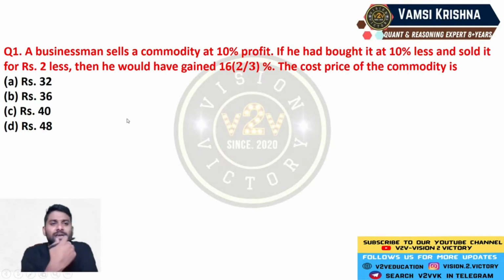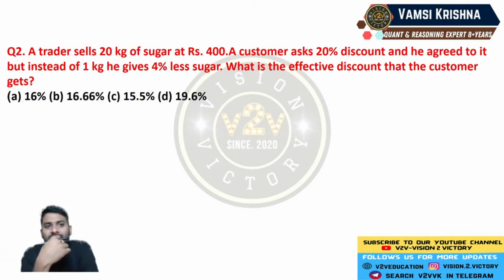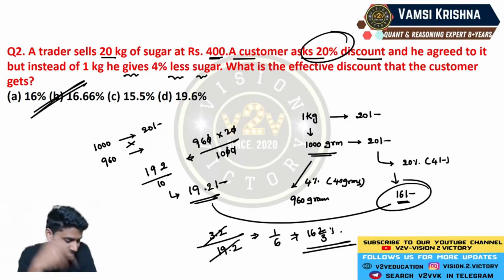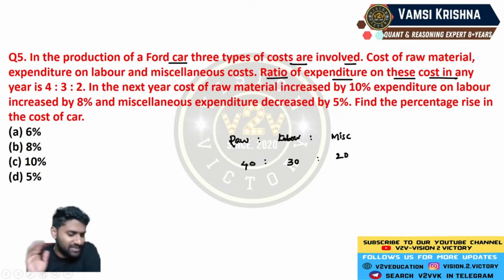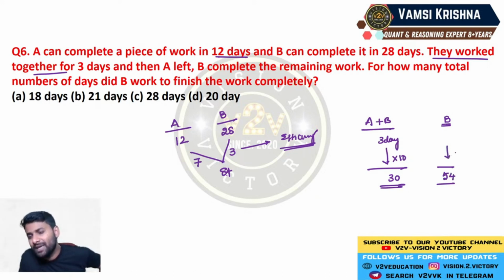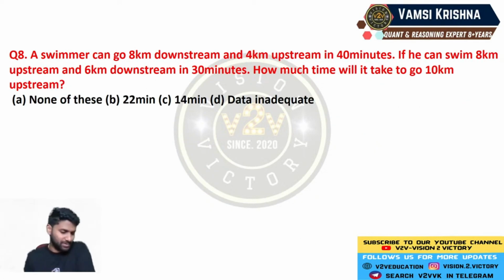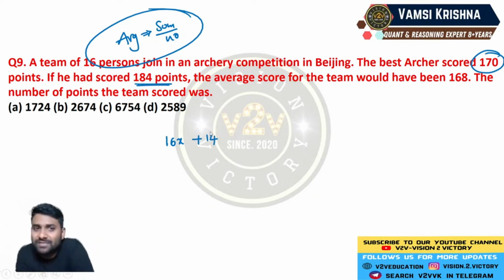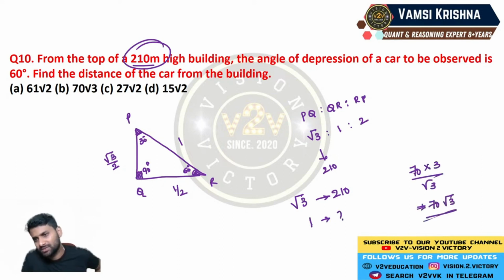Cognizant | APTITUDE | (Practice Questions - 1)